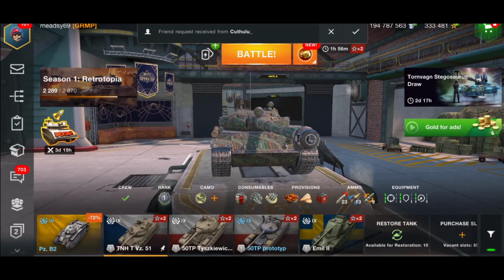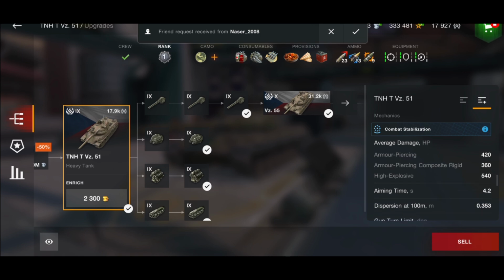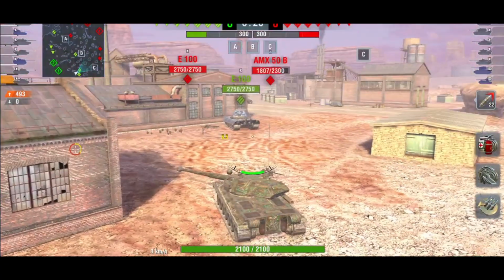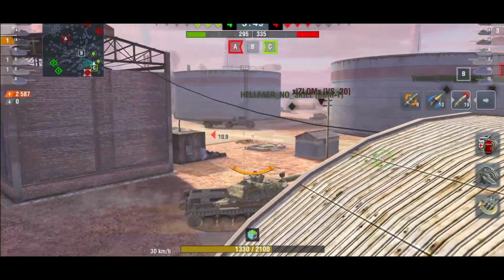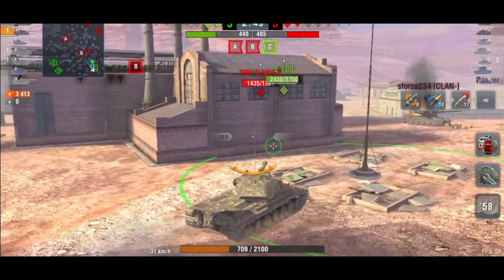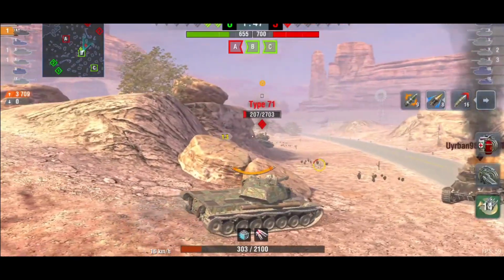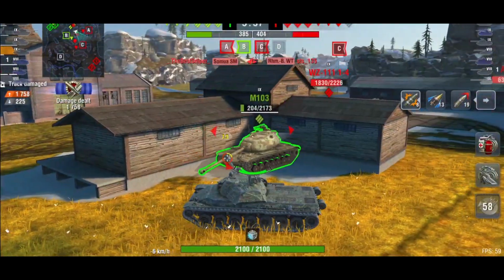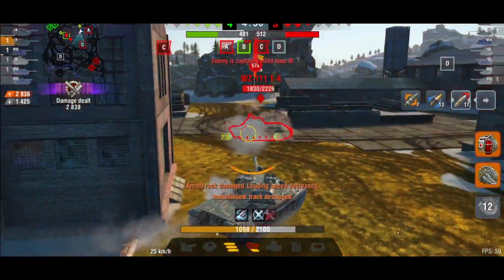THE TNH T Vz 51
Is this tank worth grinding or should you skip it to get the Vz 55?